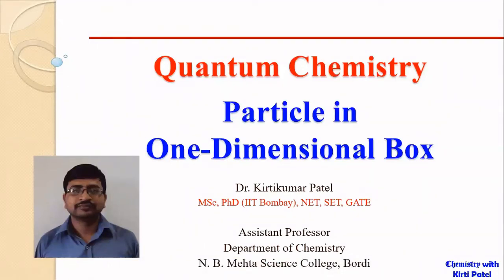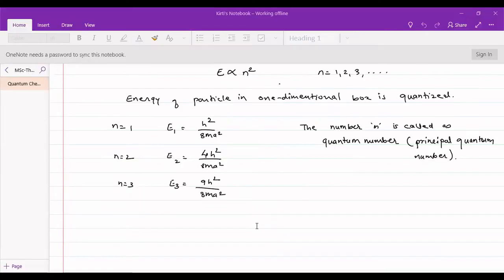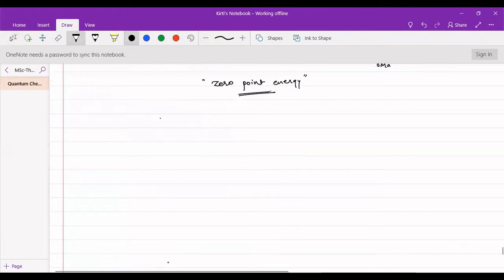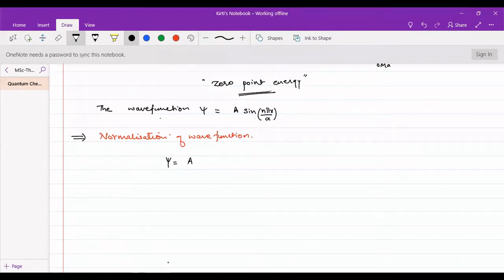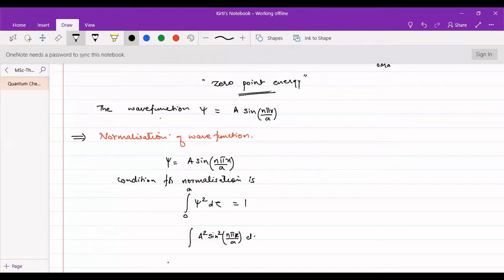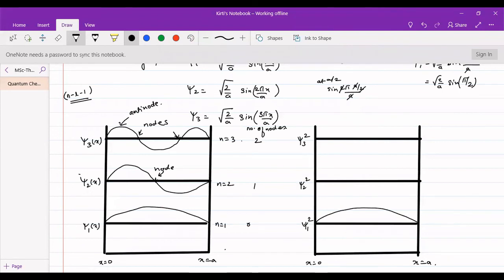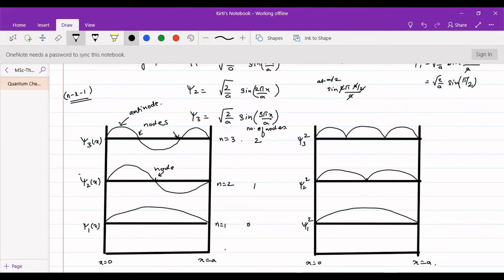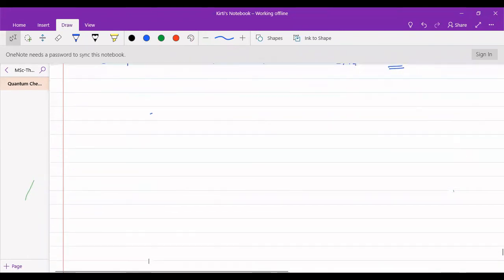One Dimensional Box: Part 2 - Normailization of wavefunction || Quantum Chemistry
This lecture deals with One dimensional box